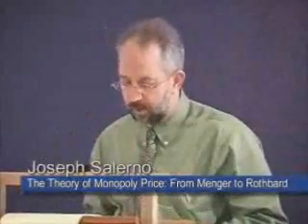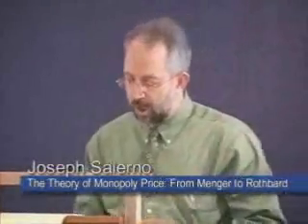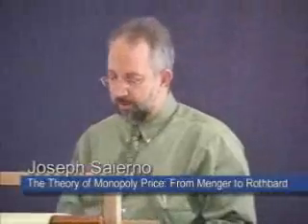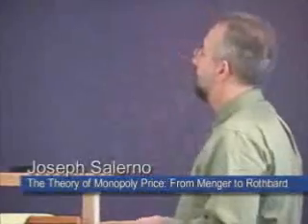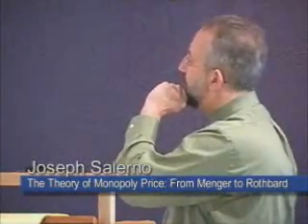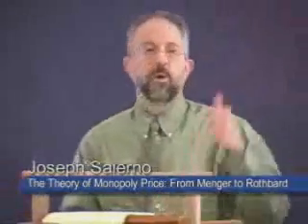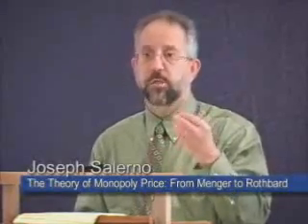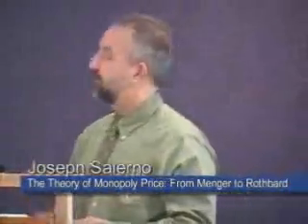Salerno competetive price 4of6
Salerno on competetive price and theory of monopoly. Mises and human action on monopoly price from Menger. diamond mine example for supply.